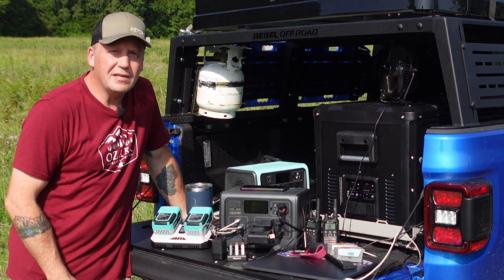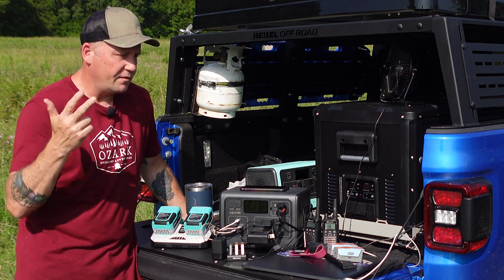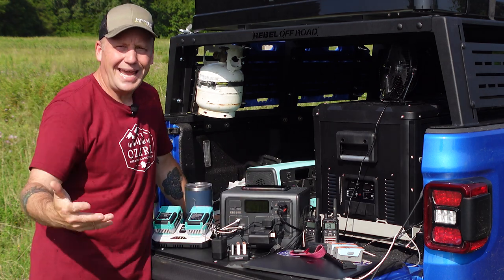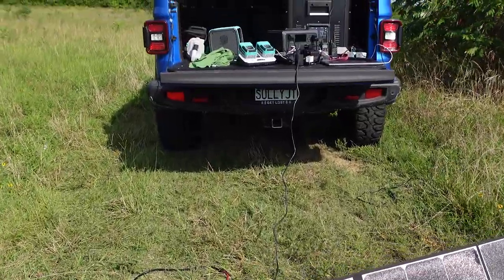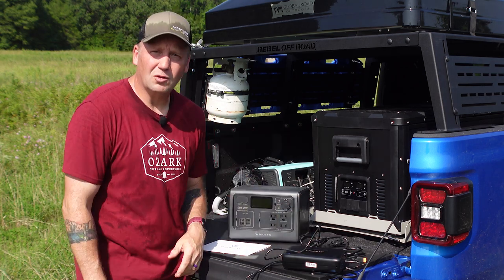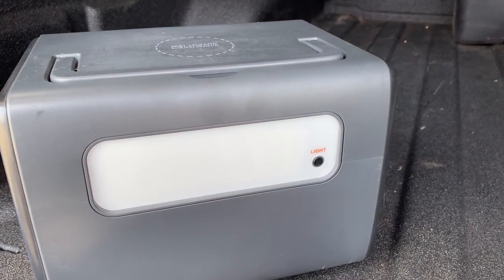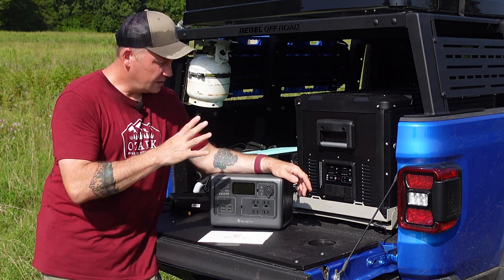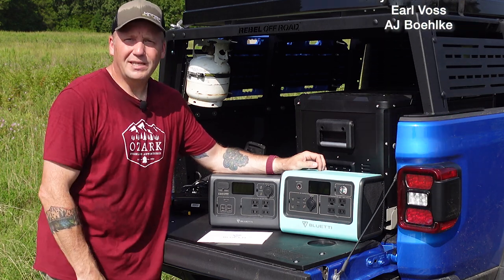Bluetti EB55 - The BEST 500wh Power Station/Solar Generator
The brand new EB55 500wh Power Station/Solar Generator is blows the competition away!! With 13 outputs and fast charging from AC and solar there is no other power station like it in it's class.